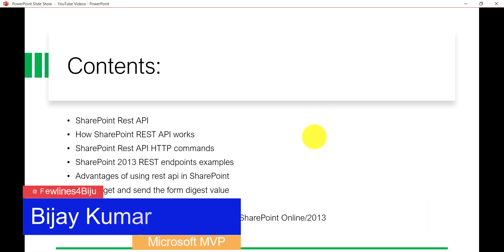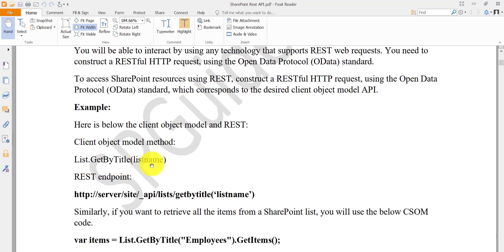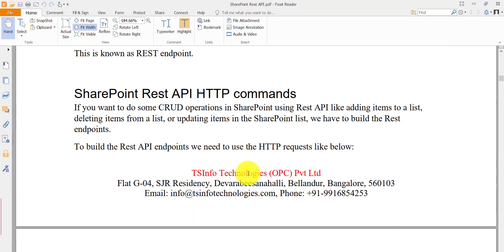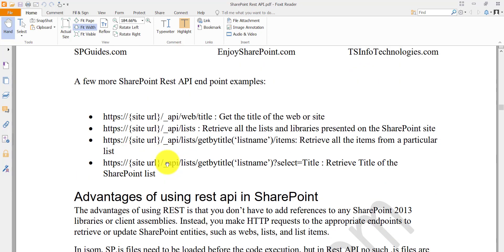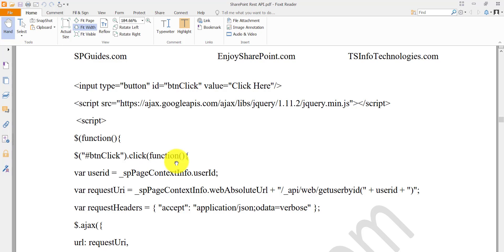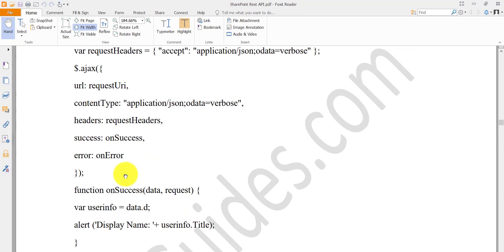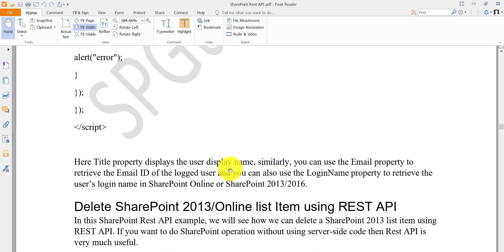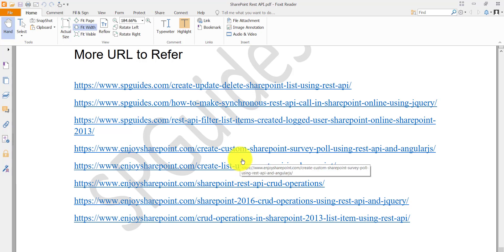SharePoint rest api | SharePoint rest api example step by step | rest api SharePoint 2013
In this SharePoint video tutorial, we will discuss SharePoint rest api. How SharePoint 2013 rest api works.
In this sharepoint rest api example step by step tutorial, we will see how to get current user display name using Rest API in SharePoint.
This sharepoint online rest api tutorial explains, How SharePoint REST API works, SharePoint Rest API HTTP commands, SharePoint 2013 REST endpoints examples, Advantages of using rest api in SharePoint, How to get and send the form digest value and various SharePoint Rest API Examples
Complete SharePoint training course (Huge Discounted Price)
Create list in sharepoint online using rest api | Delete list in SharePoint Online using Rest API